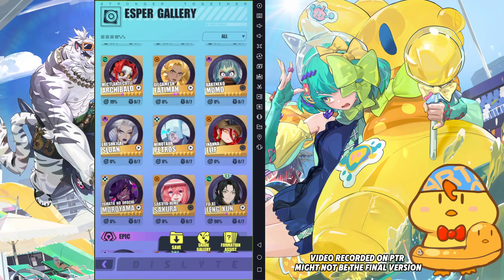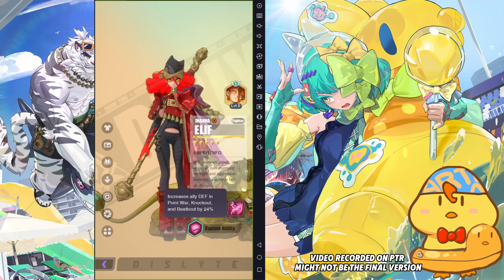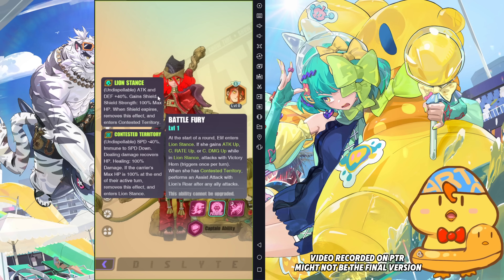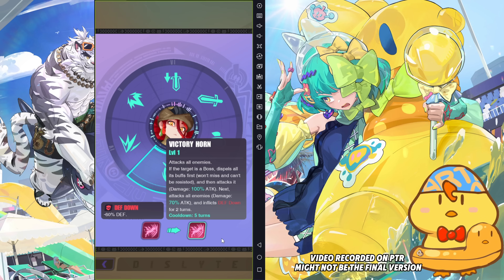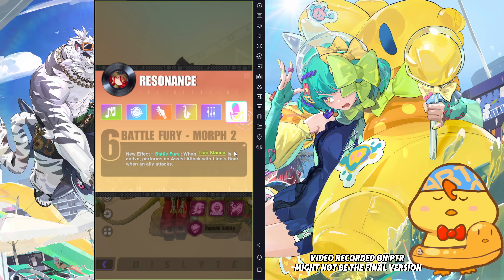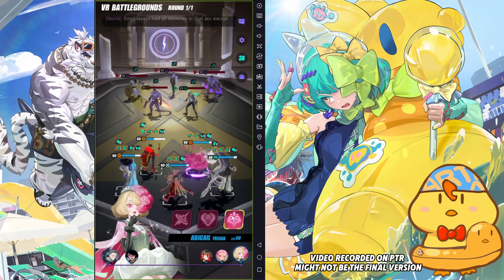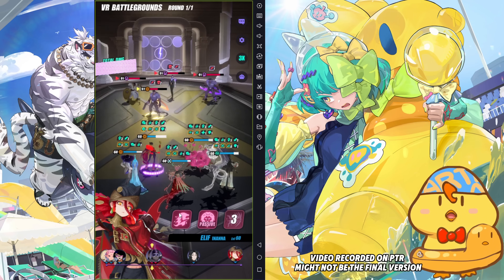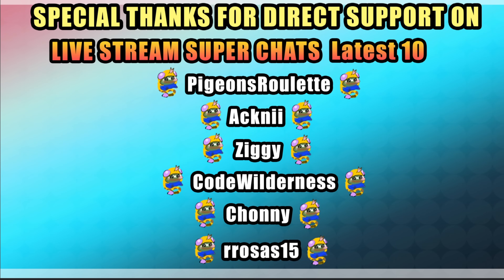FIRST LOOK INTO ELIF ! LETS SUMMON JAVID AS A PET 😂😂 ! | DISLYTE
If this link if it fails , let me know

Timestamp :
00:00 Intro
00:41 Her skill kit
08:17 Battle Showcase
12:27 Special Thanks for my Supporters